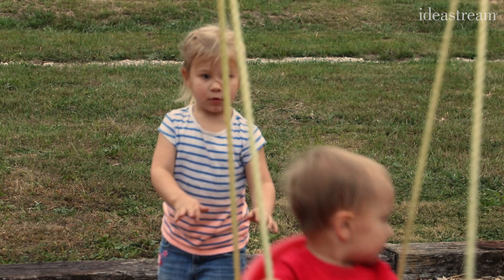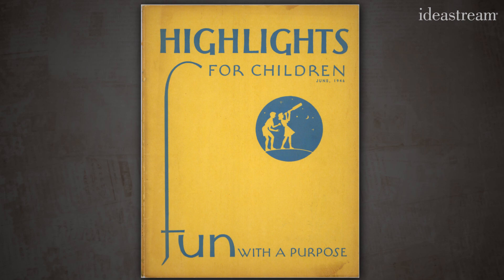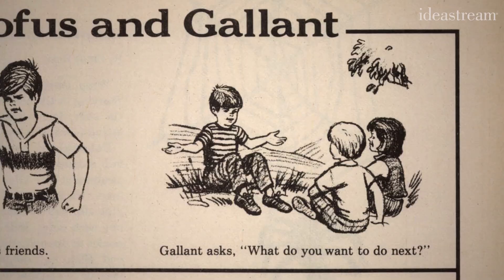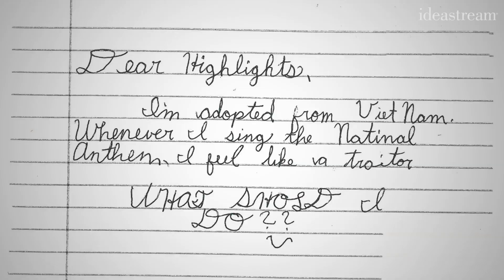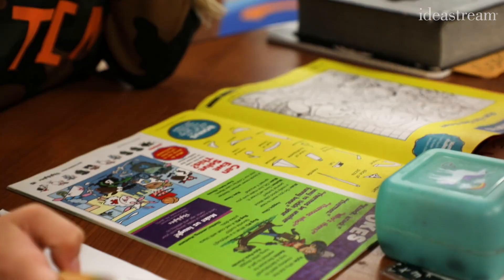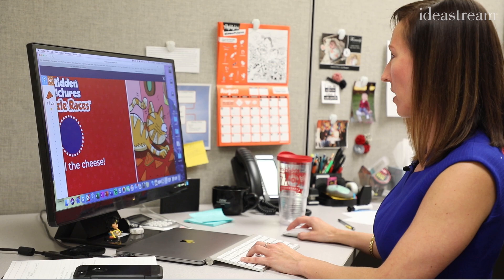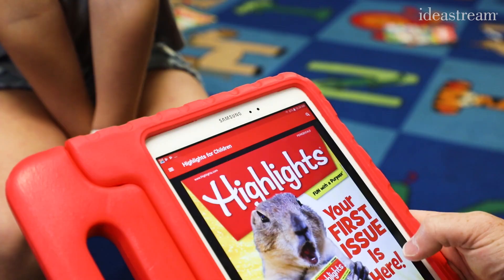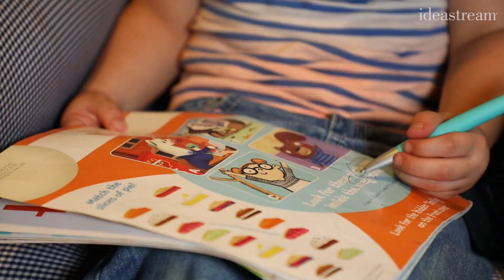Beloved children's magazine, Highlights, stays alive by (mostly!) staying the same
Most people would agree that things have changed a lot in the past 70 years – especially the media landscape – and that kids are now growing up in a different world than the generations before them. But one long-running children’s magazine, headquartered in Columbus, has managed to stay alive since 1946 by mostly staying the same. They argue that today’s kids are no different than they always have been. Ideastream's Andy Chow tells us the story of Highlights.